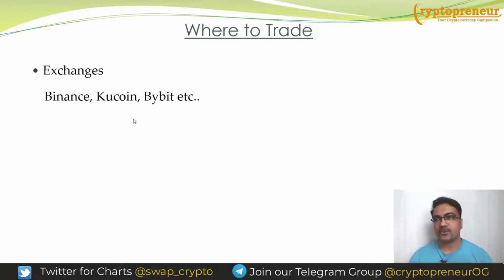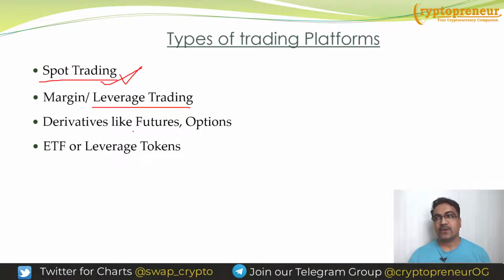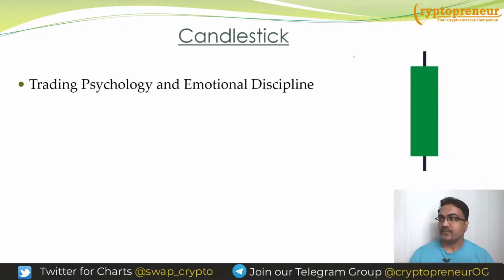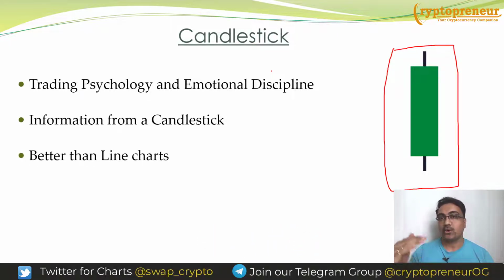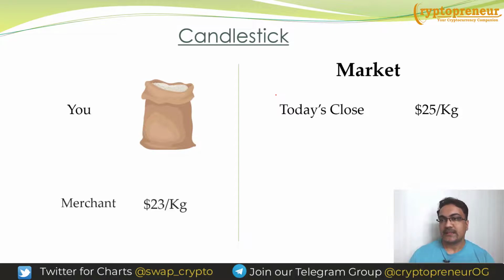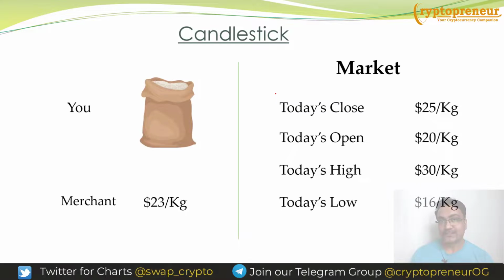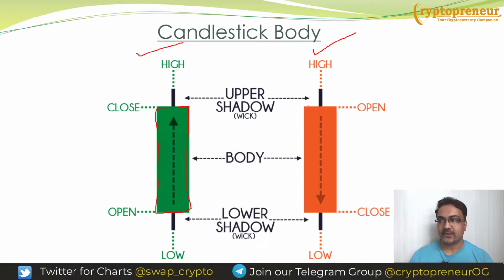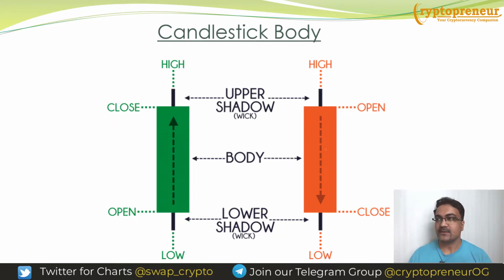Tools and Platforms, Cryptocurrency Trading for Beginners, Part 3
This is the third part of our cryptocurrency trading for beginners' course. We have discussed various tools and platforms required for cryptocurrency trading.
We have discussed various exchanges which are required to start cryptocurrency trading. We have also discussed the trading view platform required to see the charts in cryptocurrency trading. Later we discussed candlesticks and their various parts. A candlestick consists of bodies, wicks or shadows as its parts. There are green as well as red candlesticks. Red candlesticks signify bearish dominance while green candles signify bullish momentum.

I have been following Cryptocurrency since 2014. I have learned from my own mistakes and setbacks. I want to use my experience and share maximum technical knowledge in a simple way. This Channel is dedicated to all the technical stuff related to Bitcoin and Cryptocurrencies. Cryptocurrency is already a complex technology, so I will try to explain it in a simple way and sometimes with graphics too.